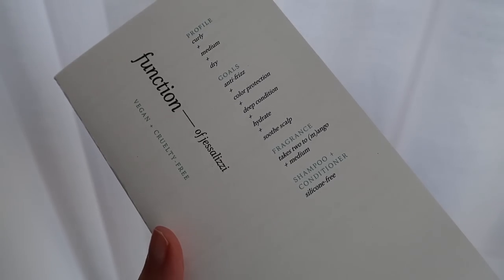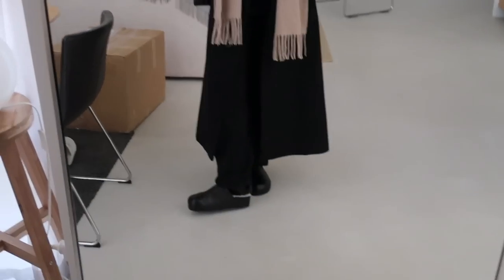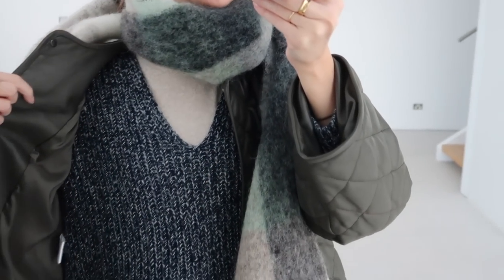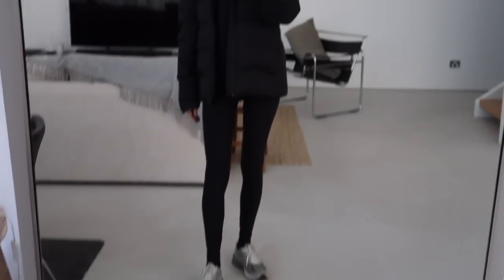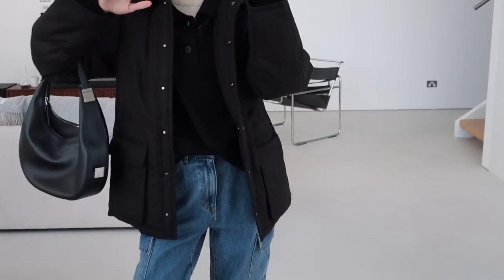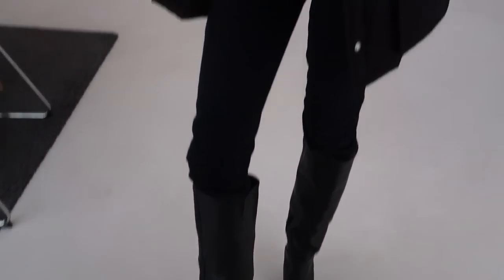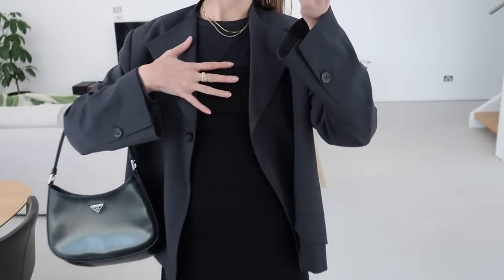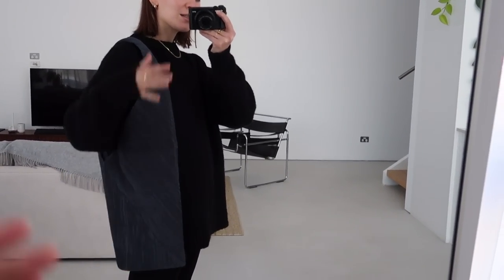what I wore this week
MONDAY
- GREY JUMPER (S)
- BLACK JEANS (24 INCH)
- BLACK COAT (SIMILAR)
- BEIGE SCARF
- BLACK SLIDES
- YSL BAG

TUESDAY
- BLACK CARGO PANTS (SIMILAR)
- BEIGE SINGLET (SIMILAR)
- BLUE JUMPER (SIMILAR)
- KHAKI PADDED JACKET (SIMILAR)
- BROWN BAG
- BLACK SHOES (SIMILAR)

WEDNESDAY
ONE
- NAVY BLUE HOODIE (S)
- PUFFER JACKET (SIMILAR)
- LEGGINGS (XS)
- NB SNEAKERS

TWO
- GREEN JUMPER (SIMILAR)
- BLACK SCARF
- TOTE BAG
- BLACK SUNGLASSES

- BLACK PUFFER JACKET (SIMILAR)
- BLUE JEANS - (CAN’T FIND THEM ONLINE BUT THIS IS THE BRAND
- DR MARTENS
- BLACK BAG

FRIDAY
ONE
- BLUE TURTLENECK (SIMILAR)
- NAVY BLUE JEANS
- BLACK BOOTS (SIMILAR)
TWO
- NAVY BLUE TOP
- BLACK DRESS (SIMILAR)
- UTK BLACK BOOTS (SIMILAR)
- BLACK BAG

SATURDAY
- BLACK PANTS (XS)
- BLACK JUMPER (S)
- HOBO BAG

Love you guys! See you soon x